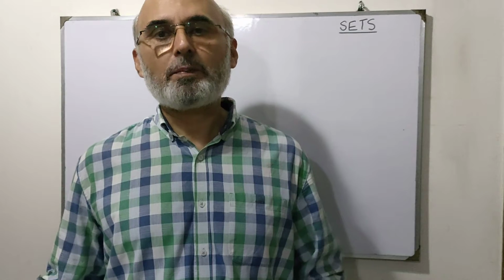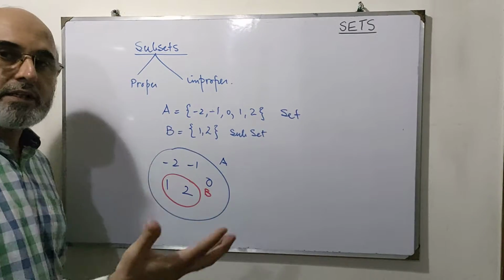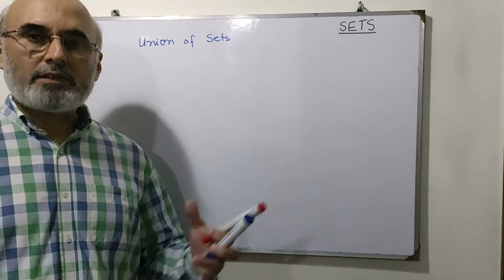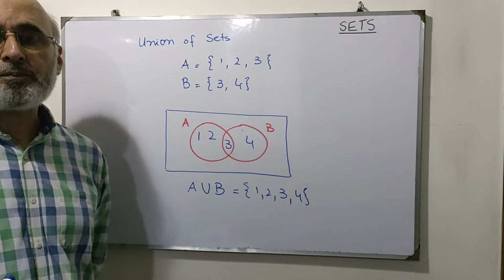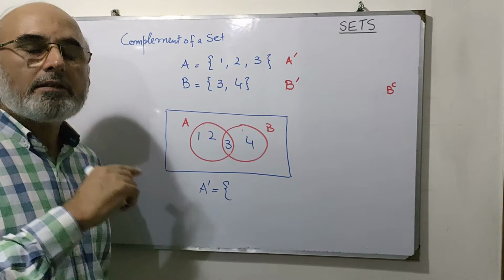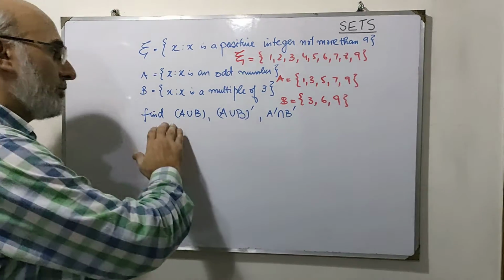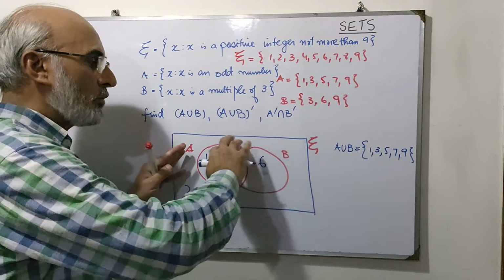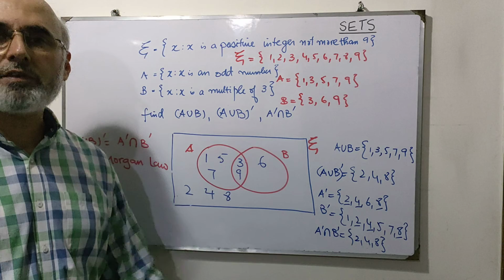Sets Chapter 14 D2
Subsets Union Intersection and complement